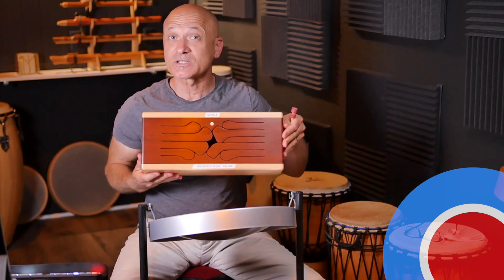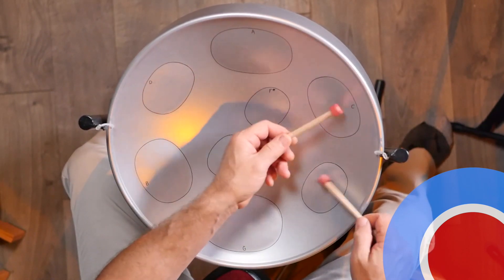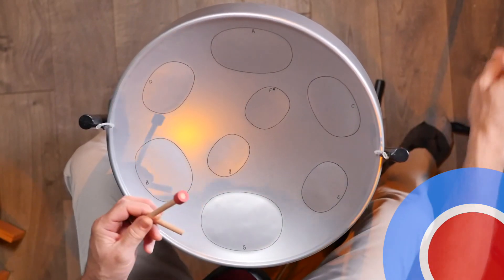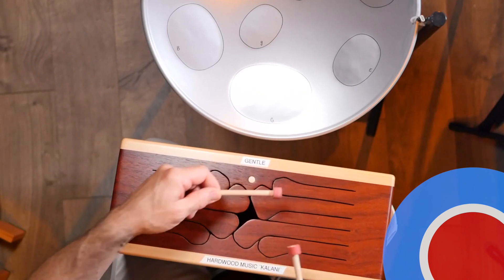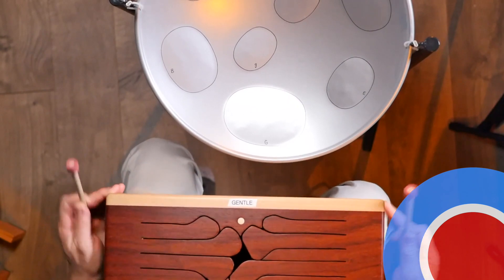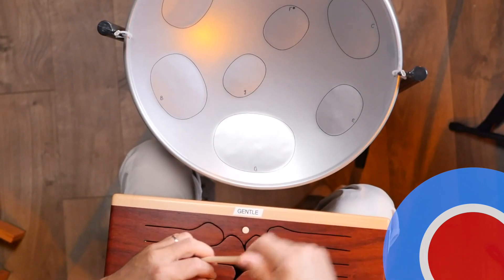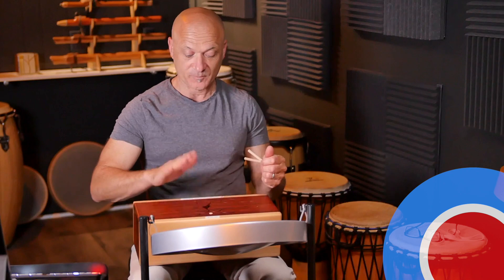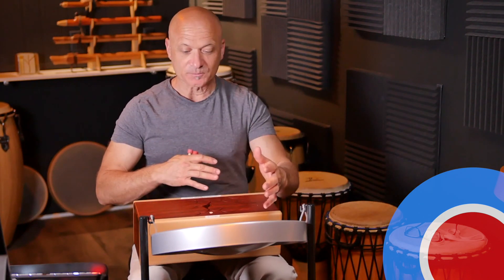Steel Pan + Tongue Drum = So Easy!!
Kalani shows how the Jumbie Jam Steel Pan and the Geo Bones (Kalani model) Tongue drum work perfectly together and make it super easy to play an Am chord and G maj chord. This combination works well for people who know nothing about music notation or theory. Just move side-to-side to create a simple musical chord progression, perfect for music therapy and recreational music settings.